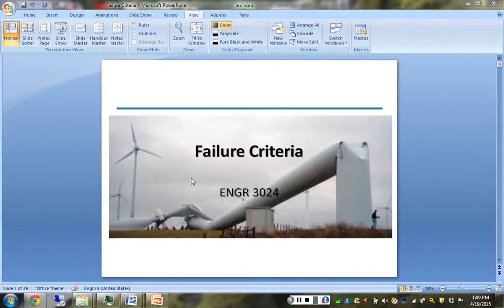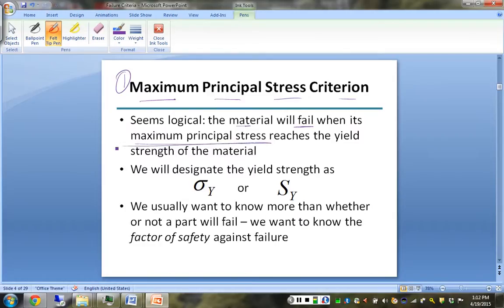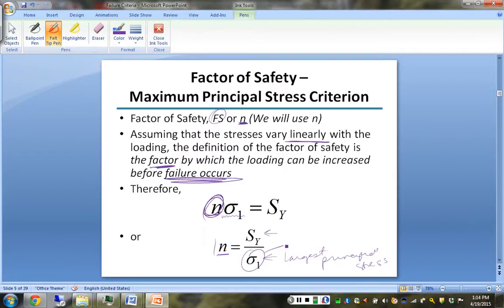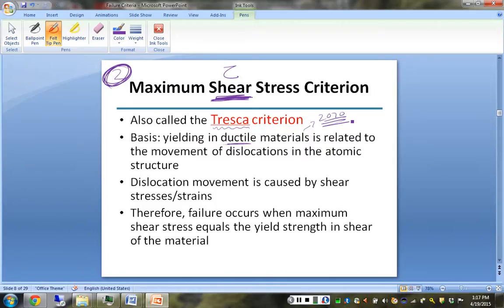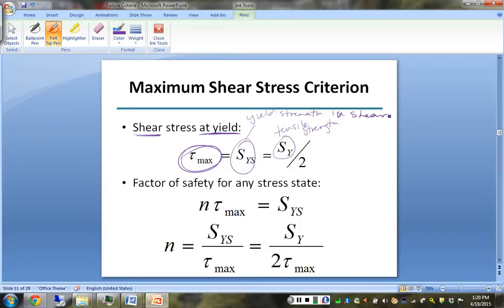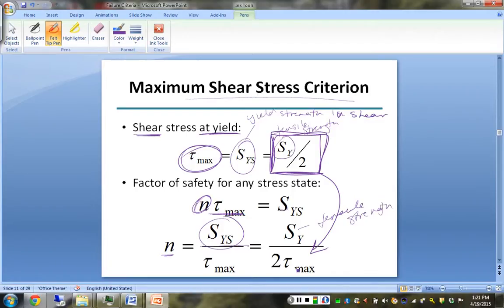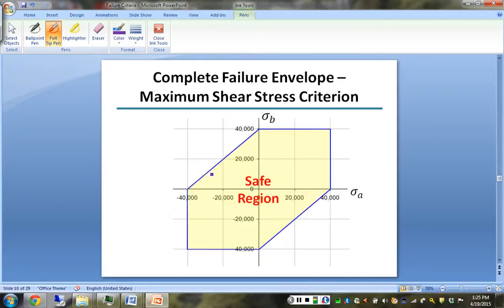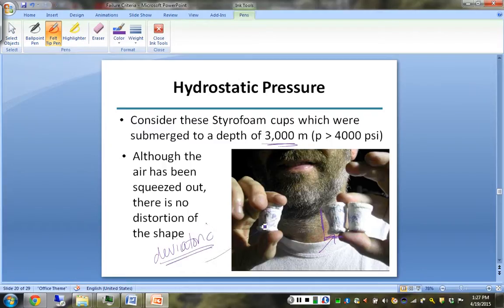Failure Criteria (Not in course pack, but you need to know this)